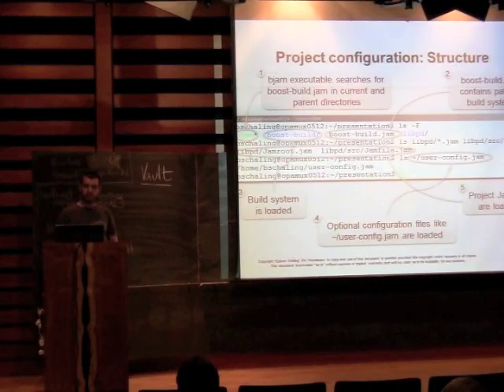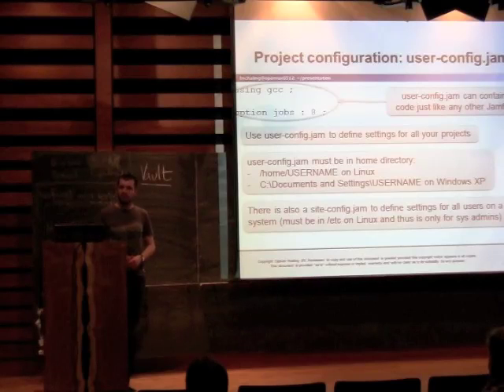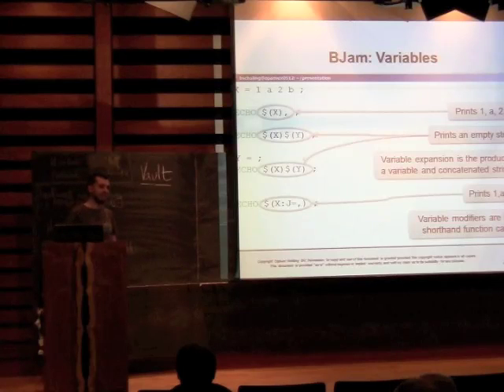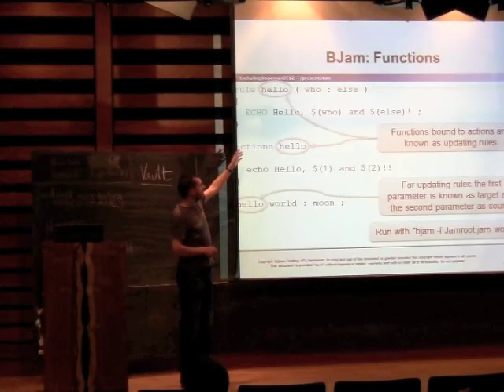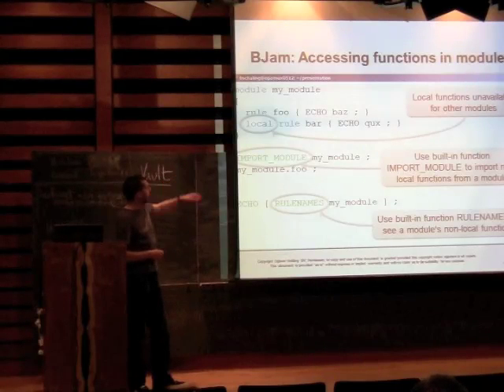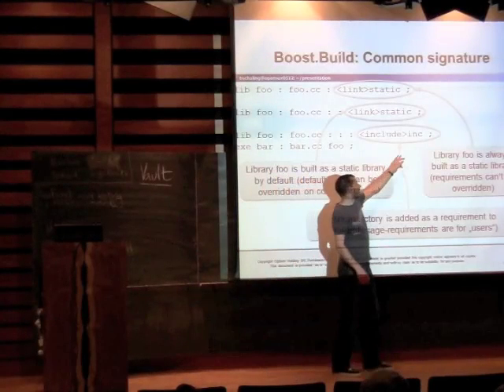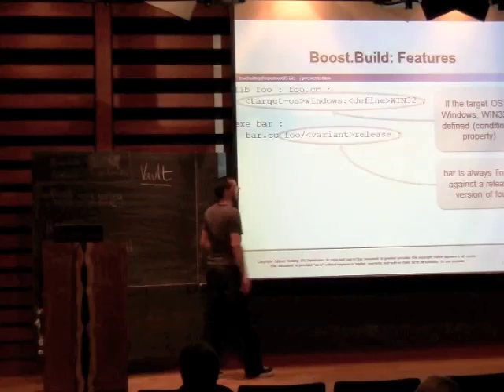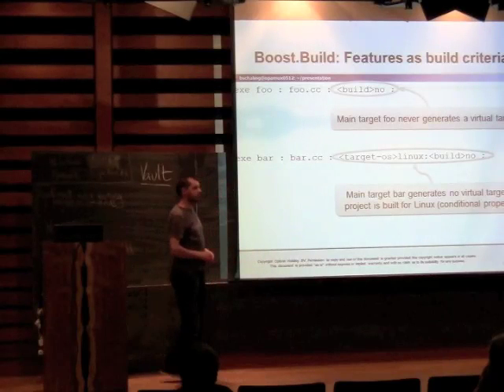Boris Schaeling: A Complete Overview on Boost.Jam and Boost.Build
The Boost libraries come with their own build tool Boost.Build. While Boost.Build was developed for the Boost libraries, it can be used for any C++ project. Many developers struggle though to setup Boost.Build for C++ their projects due to the lack of documentation.

This session will provide a complete overview on Boost.Jam and Boost.Build. It will explain the difference of Boost.Jam and Boost.Build and how configuration files -- so-called Jamfiles -- are used to setup projects. It will introduce Boost.Jam language constructs and Boost.Build concepts like targets and features. It will also explain how Boost.Build decides what to build how and how generators are used to extend the build tool. The presentation will be given from a user's point of view and will provide all the information developers need to easily setup Boost.Build for their own projects.